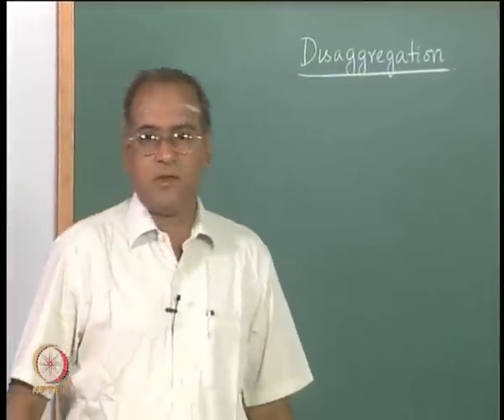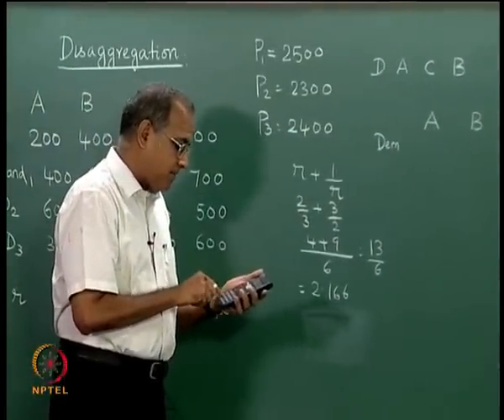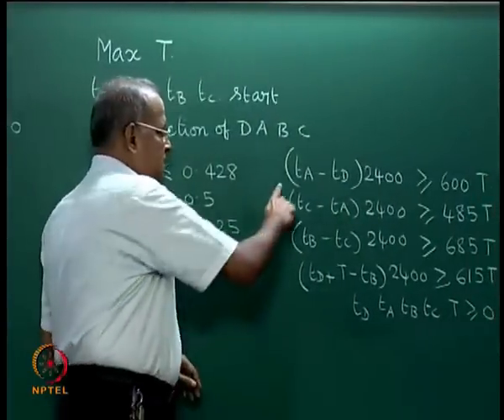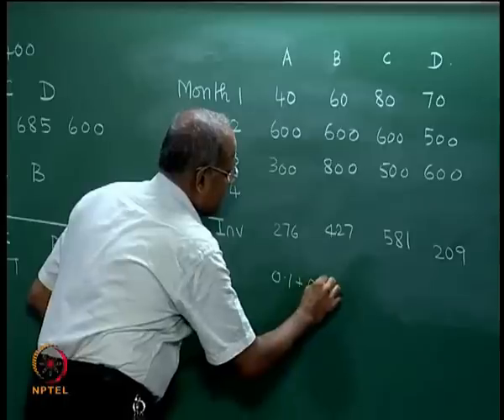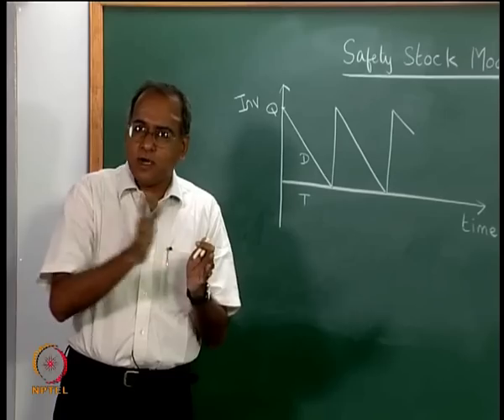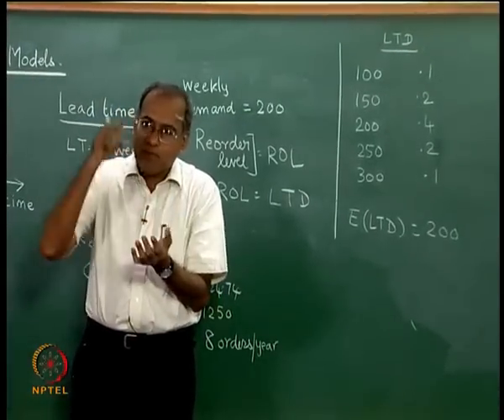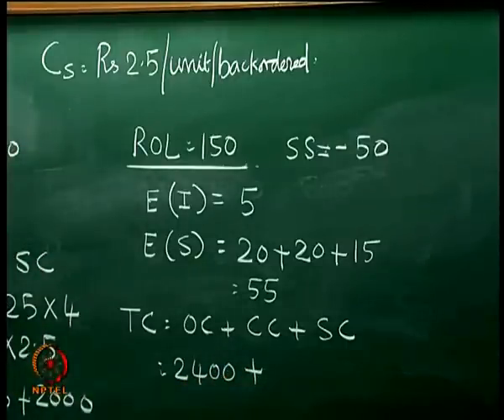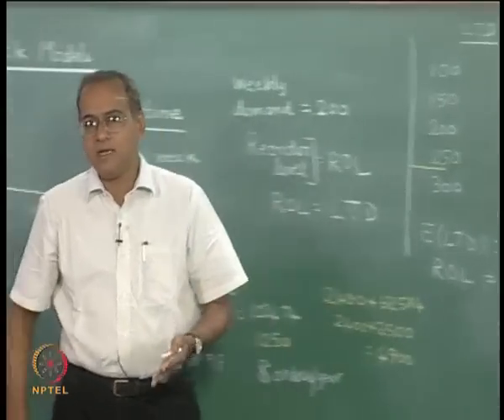Mod-05 Lec-20 Disaggregation -- time varying demand, Safety stock -- ROL for discrete demand